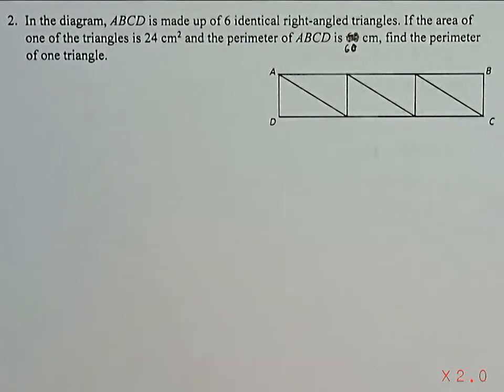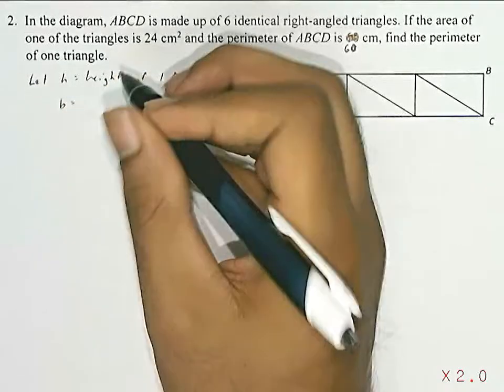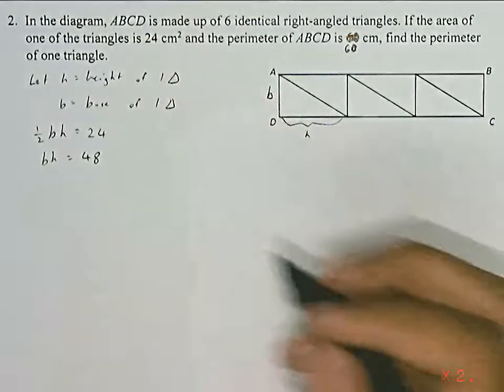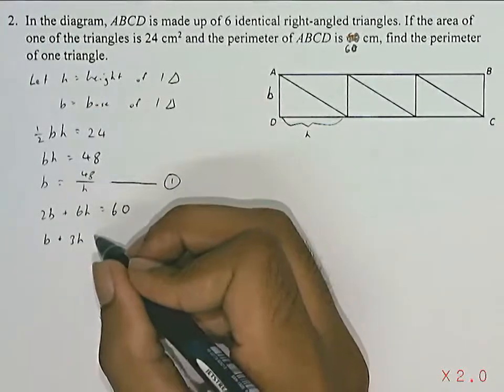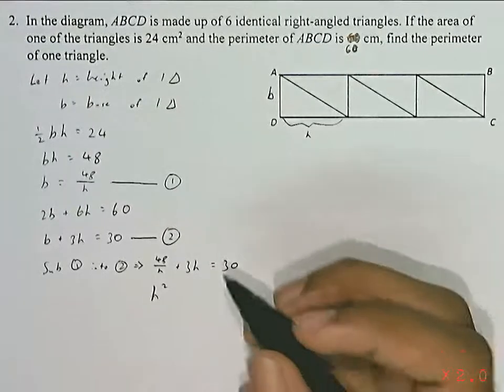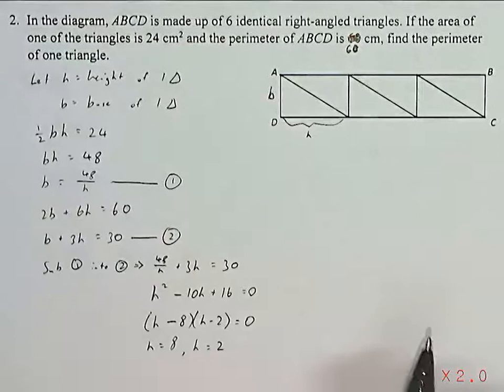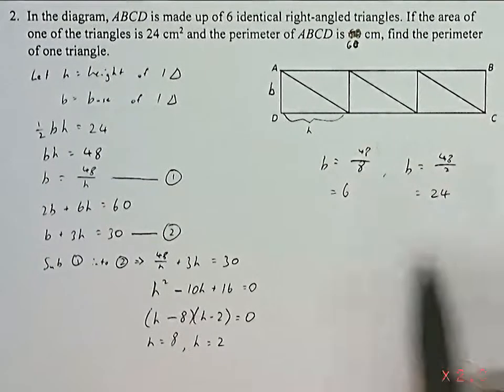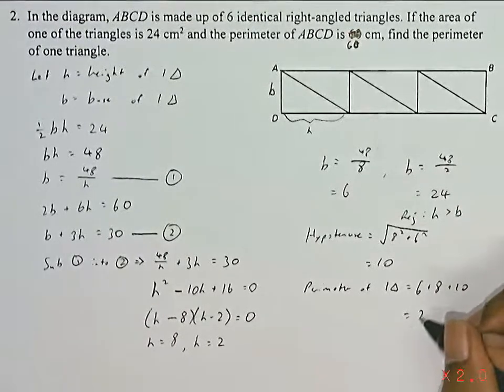Simultaneous Equations Qn 2